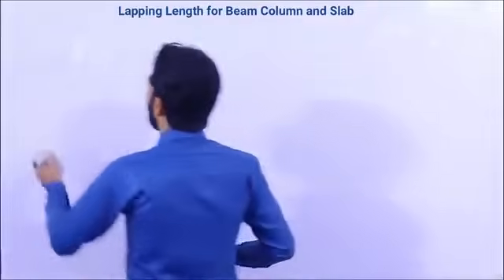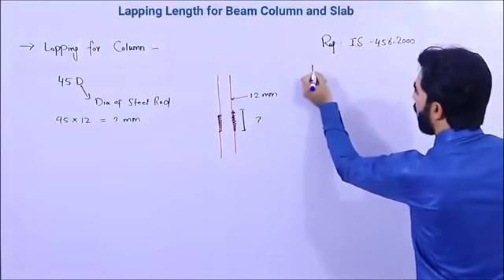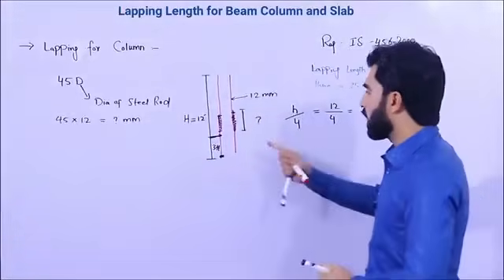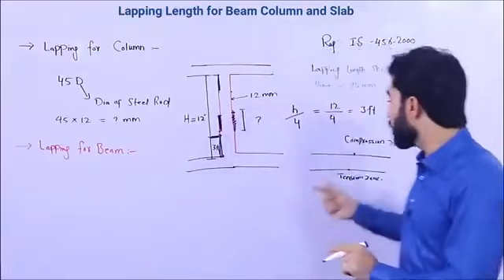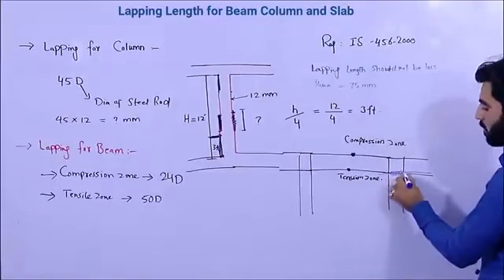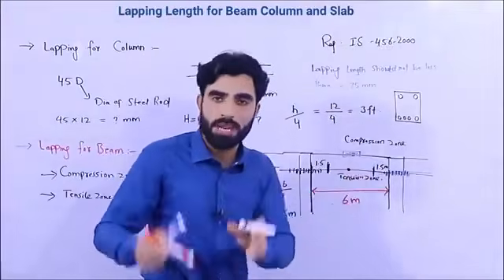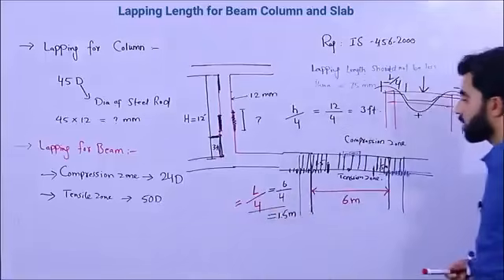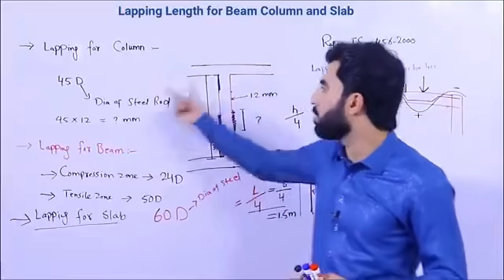Lapping Formula for Beam and Column by Civil Engineers